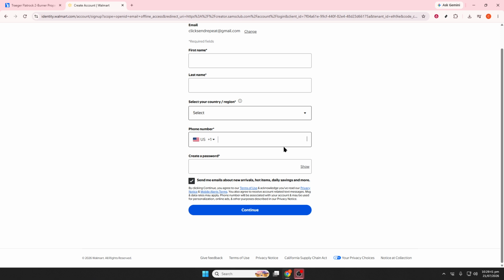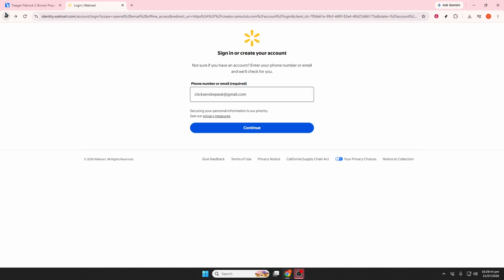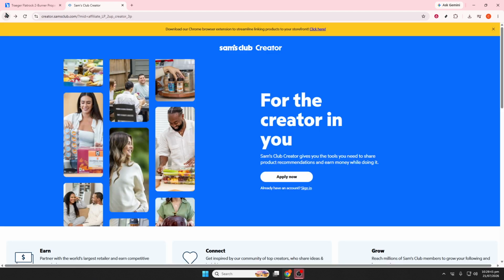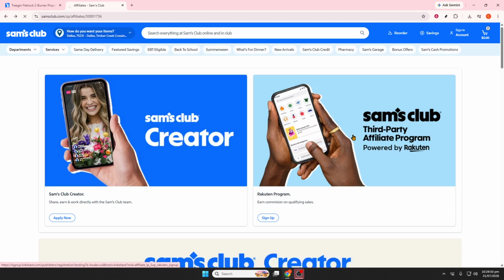How To Be A Sam's Club Affiliate Program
Interested in earning commissions by promoting Sam's Club? In this video, I'll show you how to join the Sam's Club Affiliate Program step by step. Whether you're a content creator, blogger, website owner, or social media influencer, this guide will help you understand the application process and how to get started with affiliate marketing.

In this video, you'll learn:
How to apply for the Sam's Club Affiliate Program
The basic eligibility requirements
How the affiliate program works
How to generate and share affiliate links
Tips to increase your affiliate earnings

Affiliate marketing is a great way to earn passive income by recommending products and services you trust. Follow this tutorial to start your affiliate marketing journey with Sam's Club.